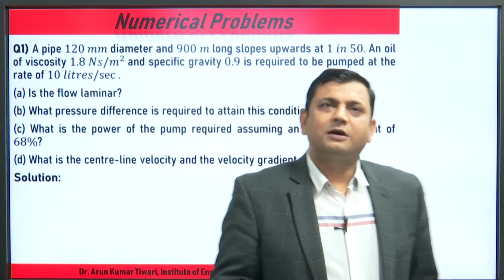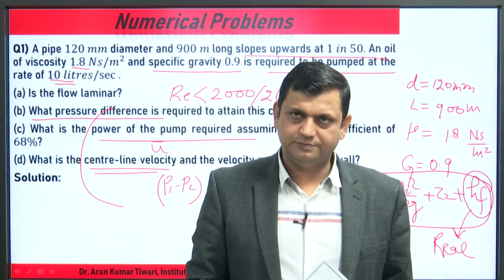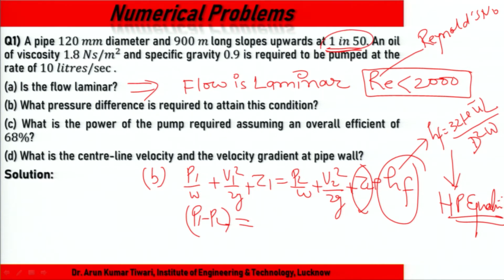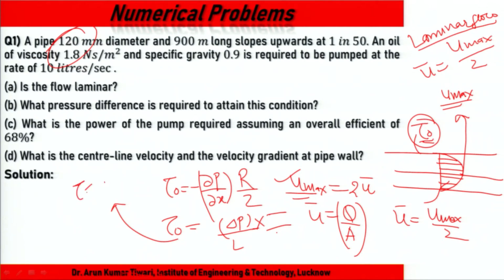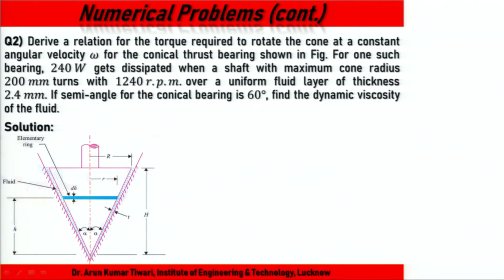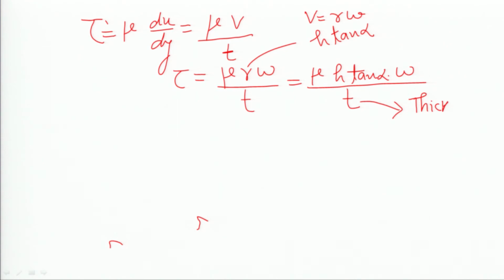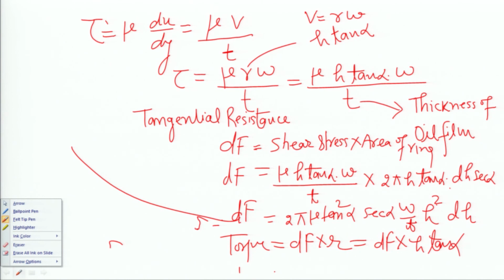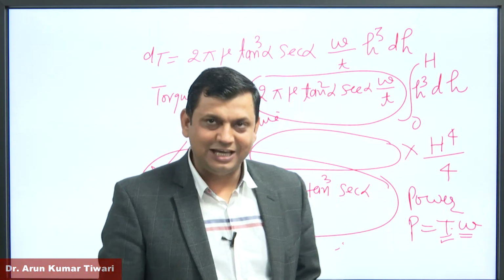Fluid Mechanics & Fluid Machines | Laminar Flow Part-3| AKTU Digital Education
Fluid Mechanics & Fluid Machines | Laminar Flow Part-3|